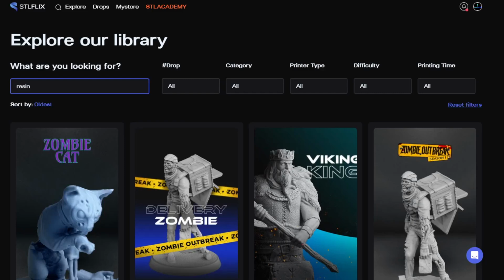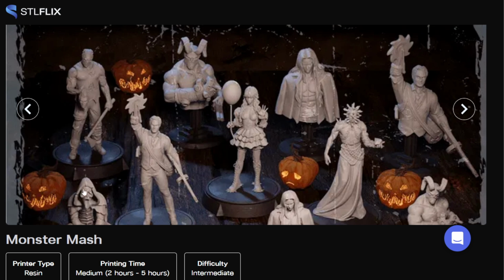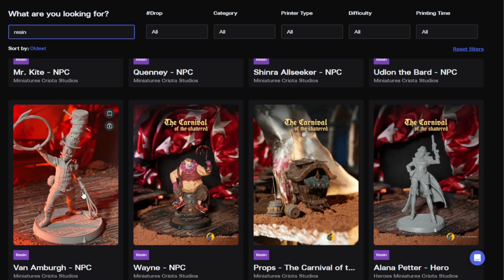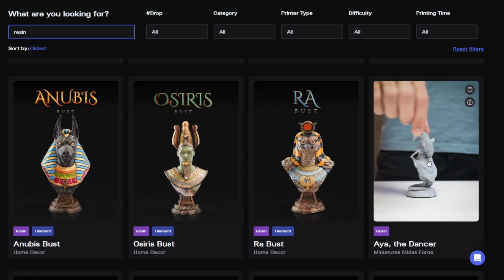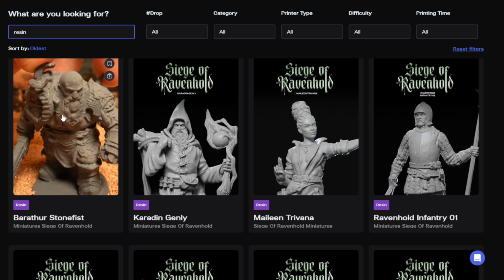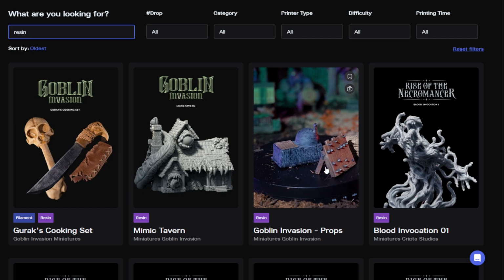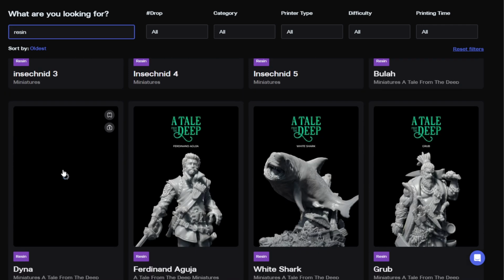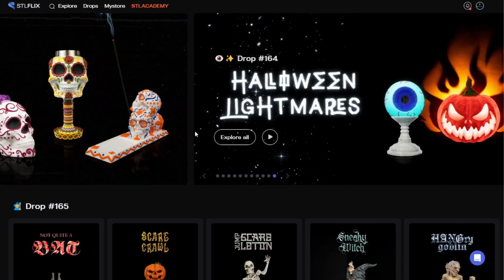Exploring a Treasure Trove of D&D Resin Models STLFLIX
Join me as I dive into the STLflix website, your one-stop shop for all things resin miniatures! I'll be exploring their vast collection of campaigns and models perfect for your next Dungeons & Dragons adventure. Whether you're a player or a dungeon master, you'll find inspiration and maybe even your next favorite miniature. Let's see what gems we can uncover!